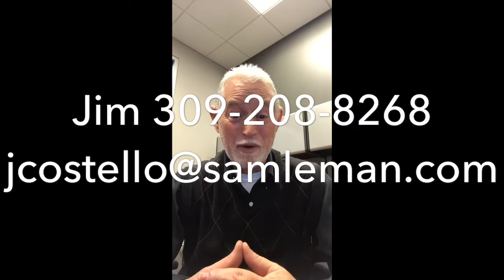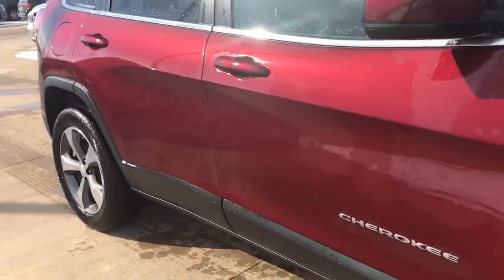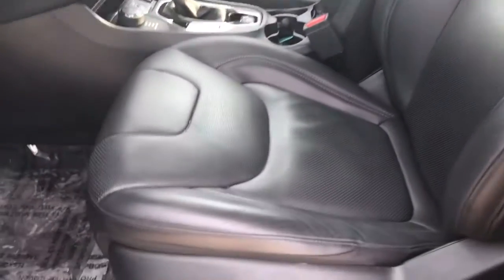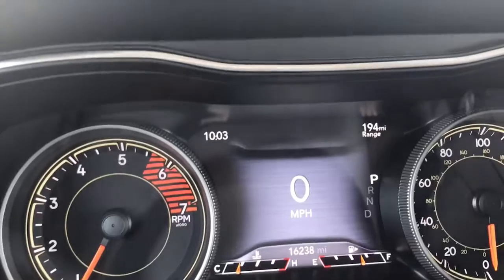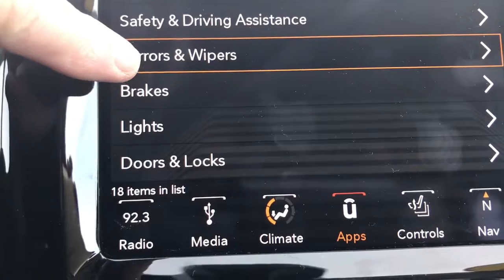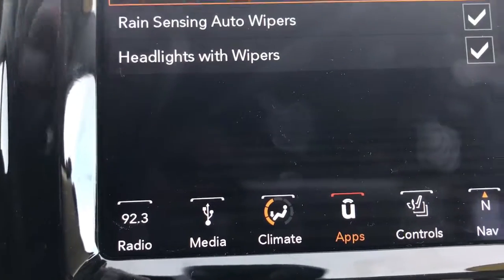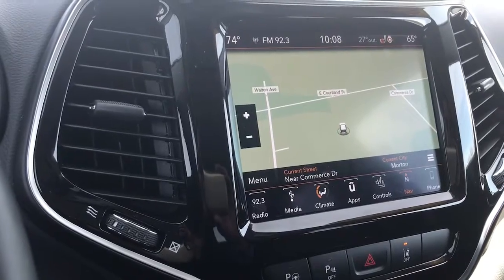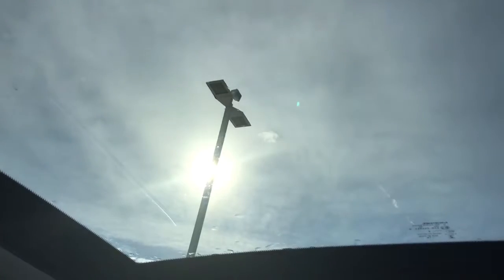2019 Used Limited Cherokee